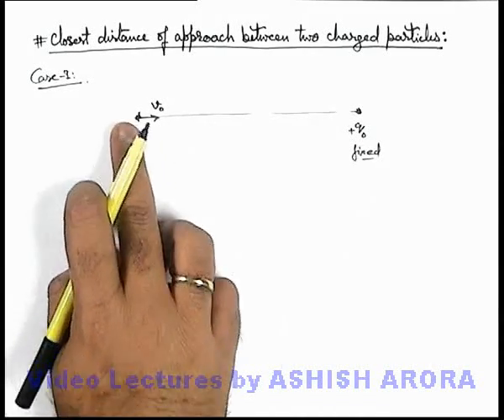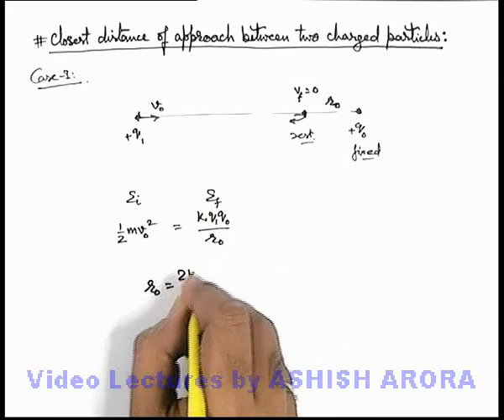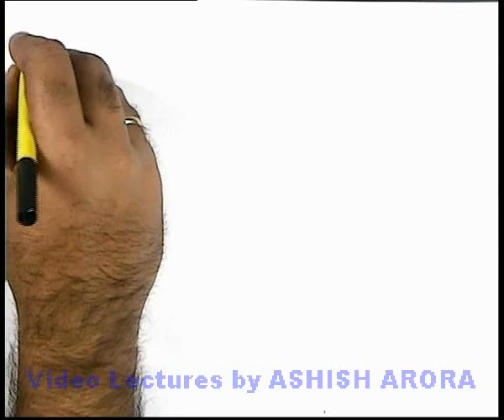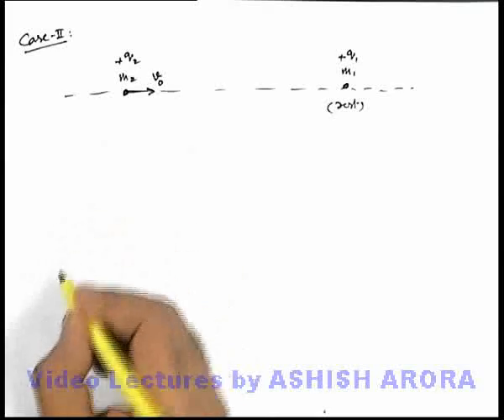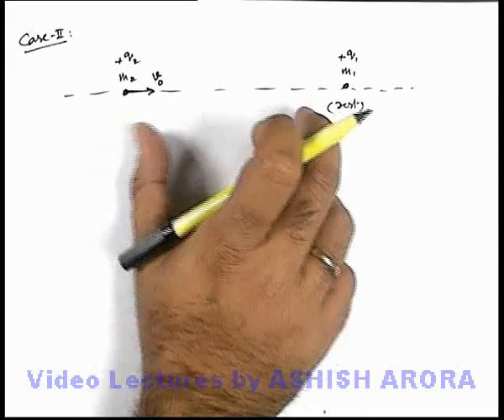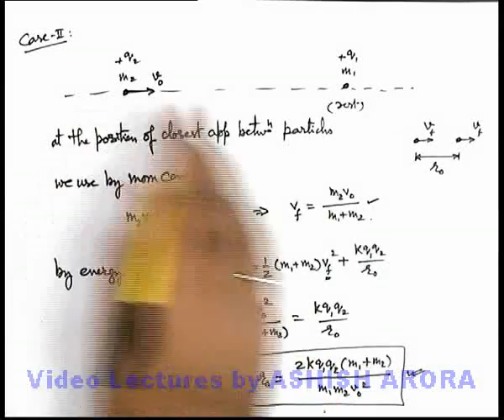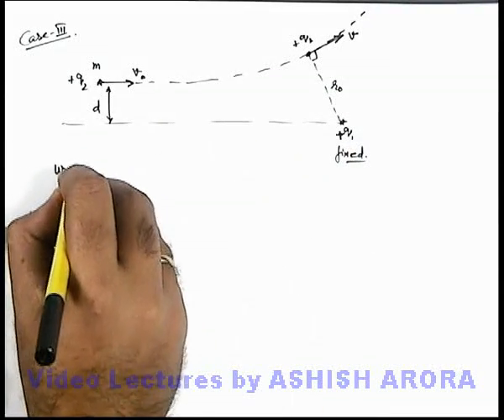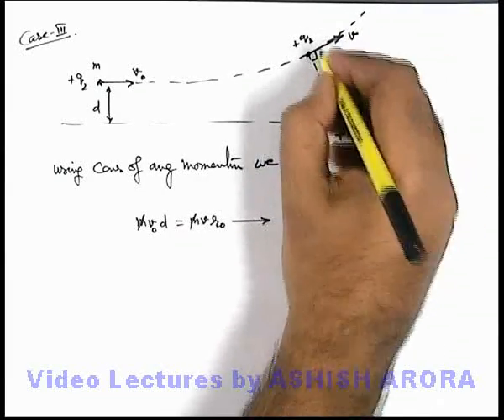Class 12 Physics | Electric Potential | #4 Distance of Closest Approach Between 2 Charges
PG Concept Video | Electric Potential and Dipole | Distance of Closest Approach Between Two Charges by Ashish Arora